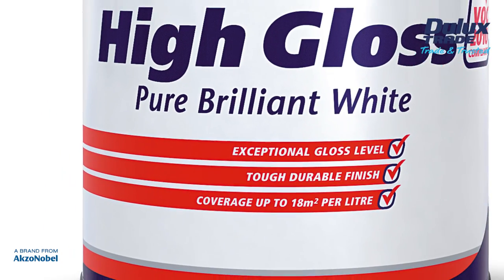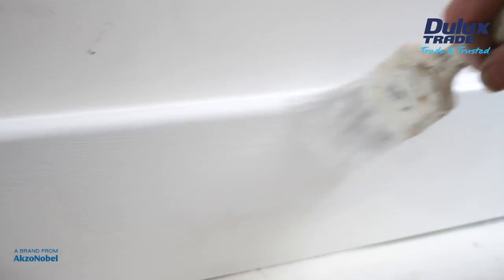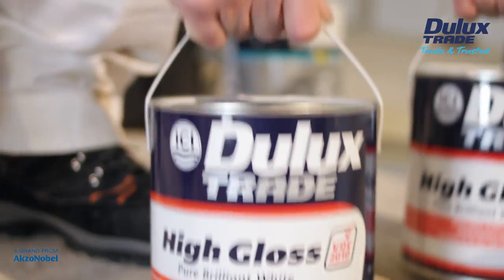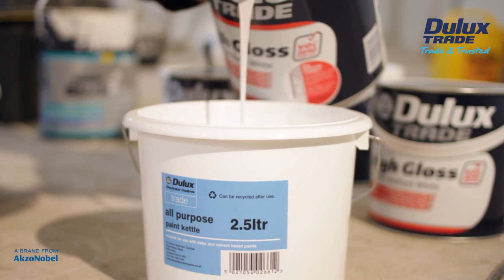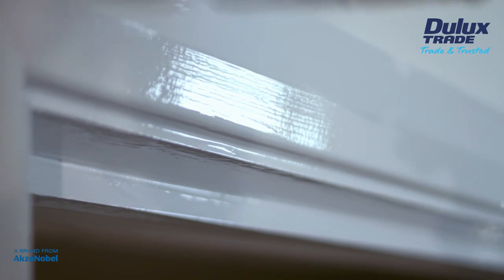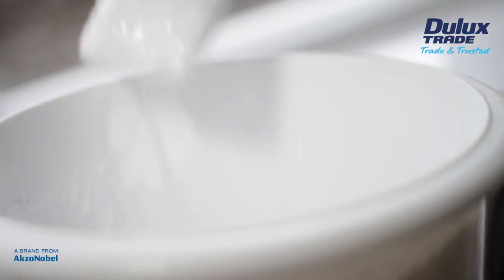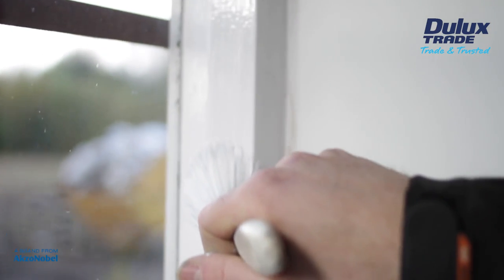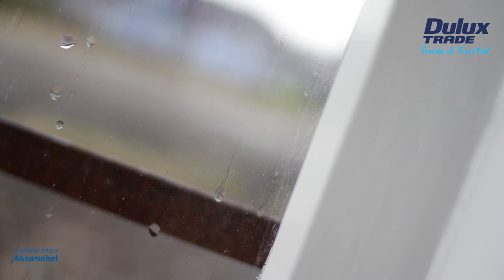Decorator Richard Hutton talks about Dulux Trade High Gloss Pure Brilliant White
Decorator Richard Hutton talks about Dulux Trade High Gloss Pure Brilliant White - April 2013